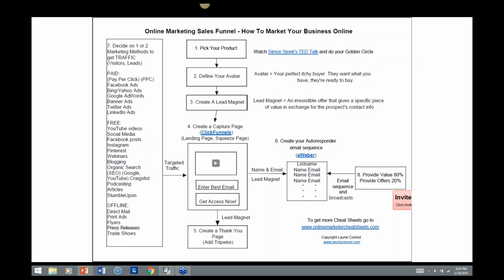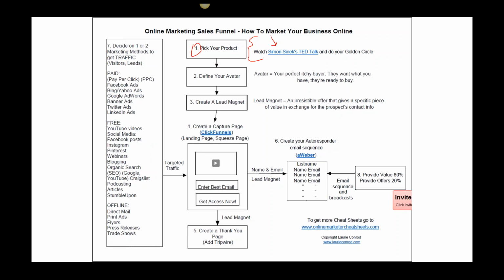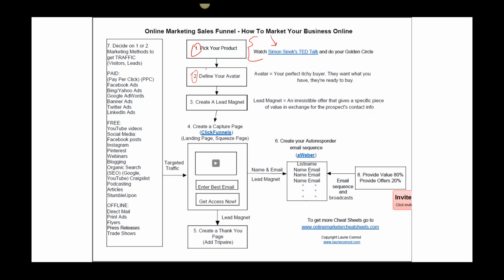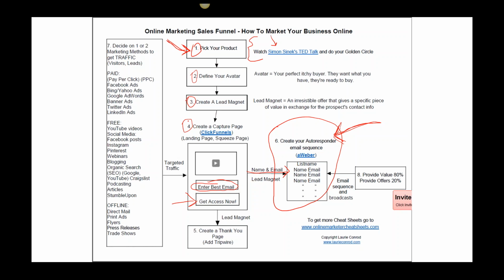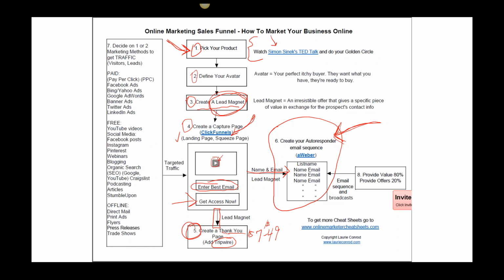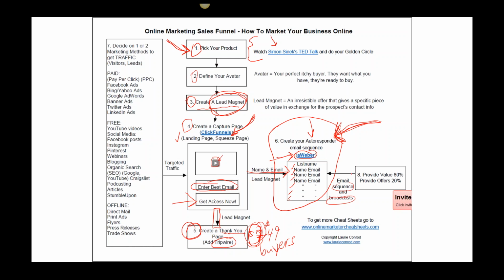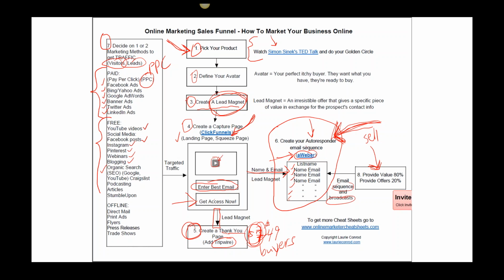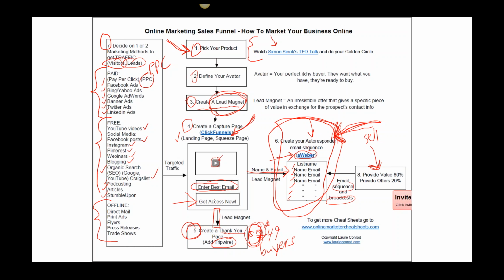Sales Funnel Training How To Grow Your Business Successfully Online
Learn How to promote your product and grow your business online with the most essential system working for you - your online sales funnel.

This video covers how a sales funnel is essential to growing any business online.

If you're in network marketing or direct sales, you can grow your MLM using this strategy.

You must define your avatar, create traffic, capture leads with a capture page and a lead magnet, and build your email list with an autoresponder and offer VALUE to your prospects, not just selling to them all the time.

That is the key to building a massive business!

I do one-on-one coaching to help you grow your business using social media and search traffic, PPC advertising and other methods.

To get this Cheat Sheet as a pdf, and to get the rest of the videos and cheat sheets that go with this training, go to

You'll get all my free cheat sheets and trainings,